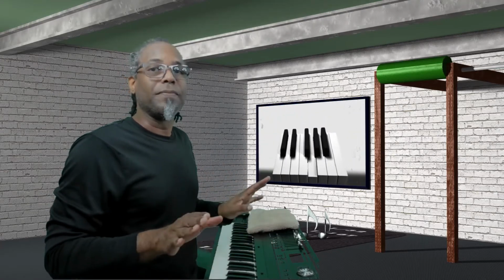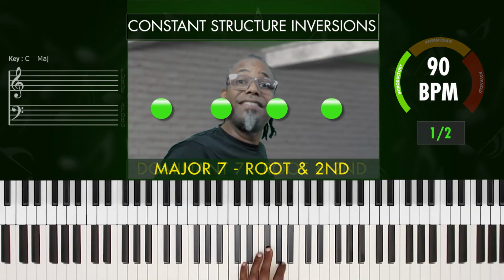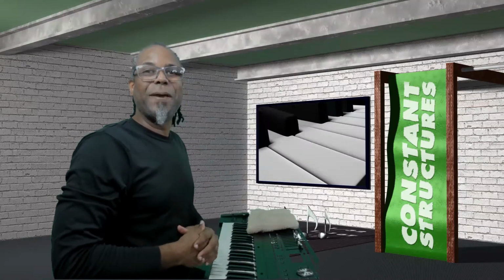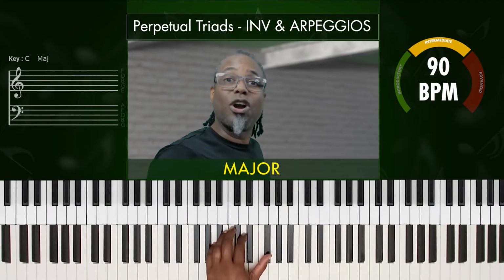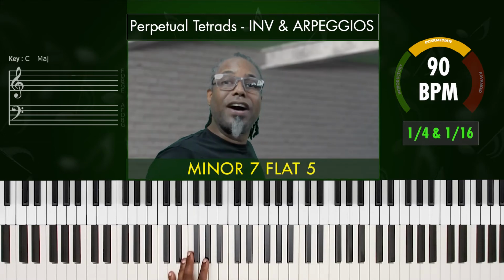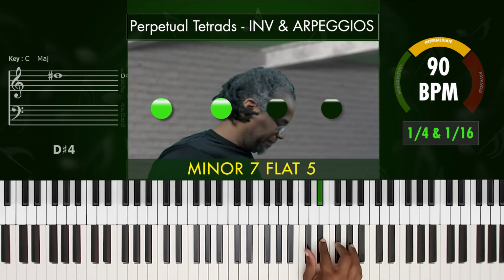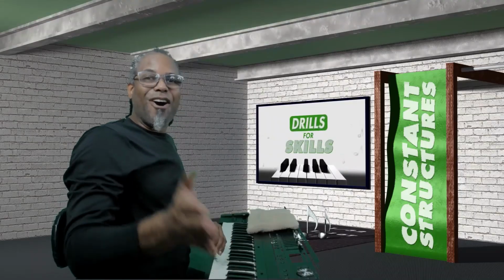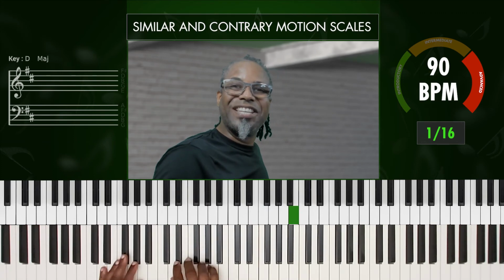Drills For Skills - EPISODE 7 - CONSTANT STRUCTURE CHORDS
We started exploring chords in cycles in our last session.  To get a boost in fluency, we’re going to push ourselves a bit more as we aim to improve the speed of our recall, right now.

As we continue to get our hands in shape, I'd love to also get your suggestions for songs that we could explore and transcribe together in future sessions, so put them in the comments.  Thanks a bunch and Happy Practicing!

00:00 - Intro
01:03 - Constant Structure Major 7, Minor 7 and Dominant 7
05:19 - Ascending Chords and Descending Arpeggios
012:59 - Dexterity and Strength Building Exercise
15:42 - Wrap up & Extro

Check this out to review the diatonic major triads

Review for a look at the inversions of triads

This website will help you to become secure with your chord knowledge